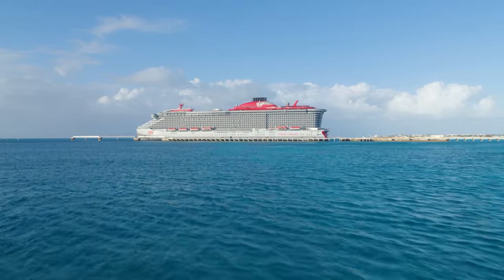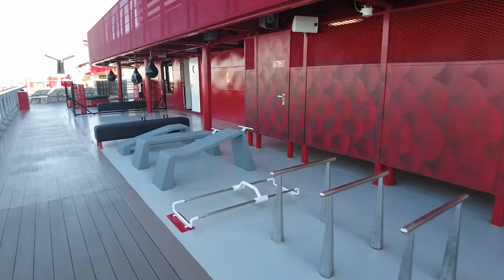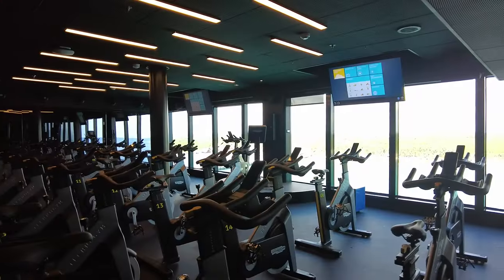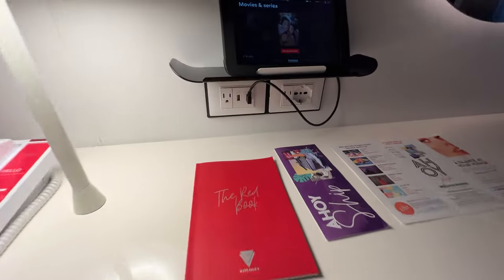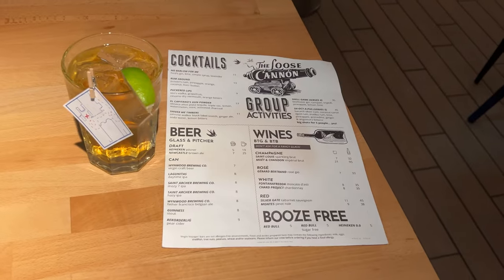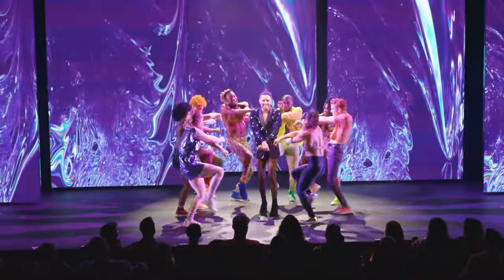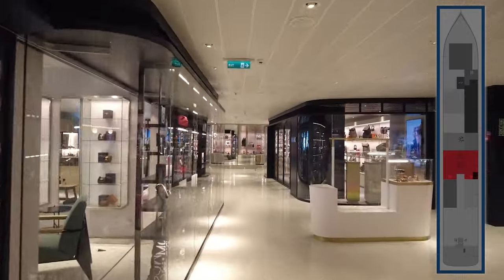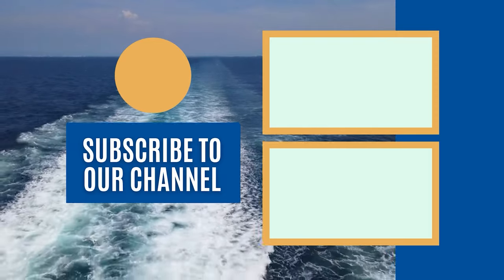Deck by Deck Scarlet Lady Ship Tour & and Walkthrough!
If you are considering a cruise on Scarlet Lady, we take you deck-by-deck to show you all this ship has to offer in our Virgin Voyages Scarlet Lady Ship Tour.

VIRGIN VOYAGES SCARLET LADY SHIP TOUR
0:00 Introduction
1:30 Outdoor Decks
6:40 Pool Deck
12:28 Staterooms
14:30 Promenade Deck
22:10 Entertainment Areas
29:15 Spa and Restaurants on Deck 5

DECK BY DECK SHIP TOUR OF VIRGIN VOYAGES SCARLET LADY
The outdoor decks on Virgin Voyages Scarlet Lady contain a number of dynamic spaces. Of course, there is the Aquatic Club which is home to a relatively small pool and bar. There is an additional well-being pool located nearby as well. The Aquatic Club is the place to be for the Sail Away Party, live DJ music, and the famous Scarlet Night Pool Party.

All the way aft on deck 16 is the Athletic Club. This area is home to two bars, the Instagram famous Net, and plenty of daybeds and other oversized lounge furniture. There is also The Runway jogging track, The Perch that hosts outdoor yoga sessions, a boxing ring, adult see-saws, swings, and hammocks, and a sports court.

Perhaps our favorite outdoor space on Virgin Voyages Scarlet Lady is The Dock. This area is a quiet retreat with day beds, umbrellas, and other furniture with a resort-like vibe. Here, you can enjoy the fresh air and wake views away from the party scene at the Aquatic Club. There is also a bar and snacks like grilled skewers.

DINING ON VIRGIN VOYAGES SCARLET LADY
In our opinion, Virgin Voyages has some of the best food at sea. The best part is that it is all complimentary.

The Galley is Virgin Voyages replacement for the typical cruise ship buffet. This food court has several quick-service stations serving up a variety of made to order specialties throughout the day.

There are also six complimentary sit-down restaurants instead of a main dining room like other cruise lines. These restaurants include Gunbae Korean BBQ, The Wake steakhouse, Pink Agave with Mexican favorites, the Extra Virgin Italian restaurant, the unique Razzle Dazzle, and the experimental Test Kitchen. Our favorites included The Wake, Pink Agave, and Extra Virgin.

Not to mention, there is also complimentary pizza at the Pizza Place, an ice cream parlor, snacks at the Social Club, and poke bowls at the Sun Club Cafe.

ENTERTAINMENT ON VIRGIN VOYAGES SCARLET LADY
Scarlet Lady’s main theater is the Red Room. This 2-story transformational space featured three shows during our cruise, Duel Reality, Untitled DanceShowPartyThing, and Ships in the Night. Each show has its own unique style and theater configuration, with our favorite being Duel Reality.

The second signature entertainment venue and perhaps the most photo-worthy spot on the ship is the Manor. The signature show here is Never Sleep Alone, an adult-themed, interactive cabaret.
The Manor also serves as a live music venue, the after-hours dance party, and a spot for other events with the Happenings Cast like Cocktails and Revelry with the Diva.

There are several bars and lounges on Virgin Voyages Scarlet Lady as well. On the Rocks features live music along with specialty cocktails. The Dock and Dock House feature some of our favorite drinks on the ship. Additionally, there is the Draught Haus, Sip champagne bar, the Loose Cannon, and the Red Bar each with signature drink menus.

Some Promotional Photo/Video Courtesy: Virgin Voyages